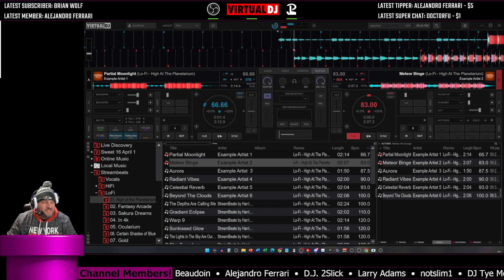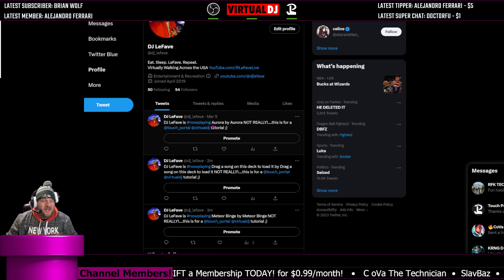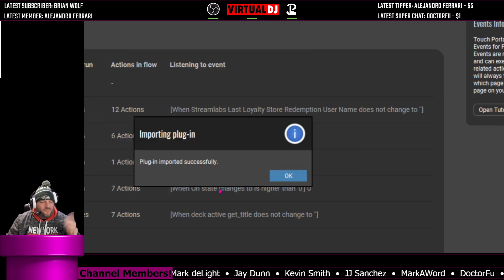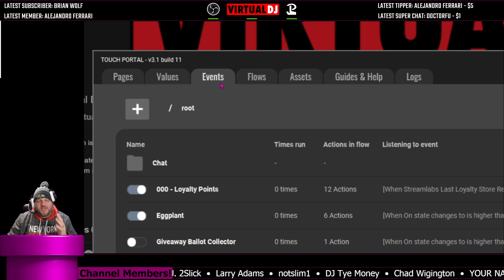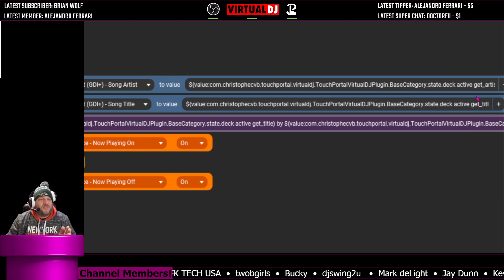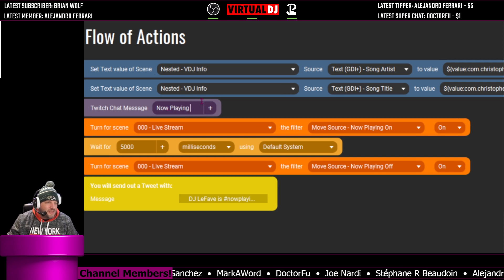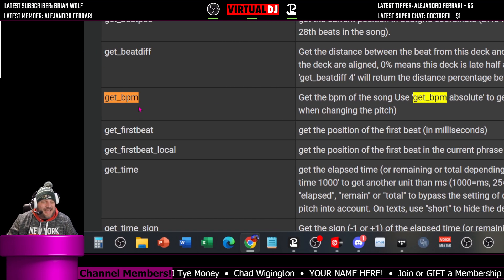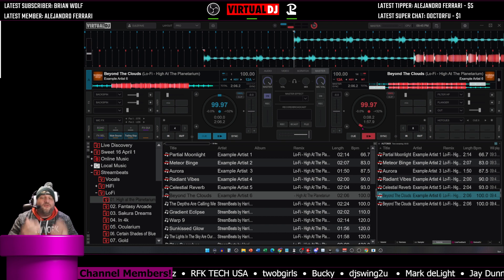MAKE VIRTUAL DJ MORE INTERACTIVE using TOUCH PORTAL and OBS STUDIO! (BIG TIME PLUGIN UPDATE!!!)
🎬 **About This Video:** In this video, we'll show you how to make your Virtual DJ experience more interactive using the  VDJ Touch Portal Plugin and OBS Studio.

The VDJ Touch Portal plguin has been updated making it easier than ever to control your music playback with your fingertips and provide automiatic updates to your Twitch Chat or even send out automatic Tweets!

With the Touch Portal plugin, you can use OBS Studio to control the playback of your Virtual DJ sets on TouchPortal devices!

Script copy/paste:
deck active get_title;deck active get_artist

Time delay: 300ms